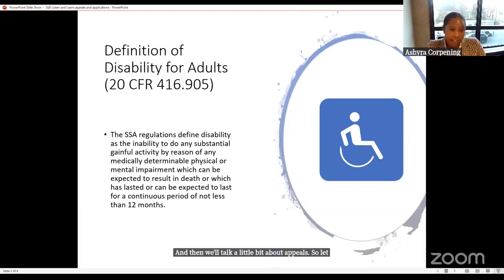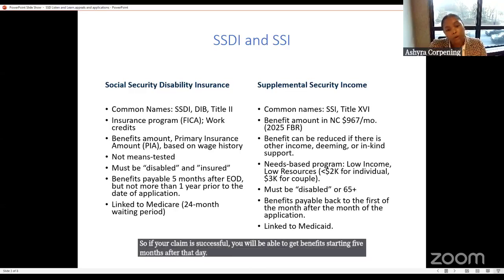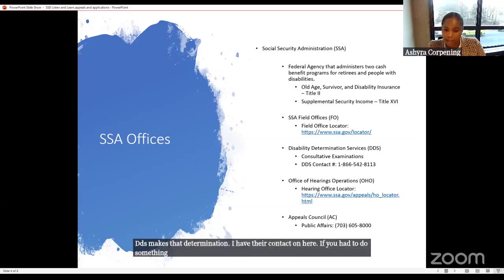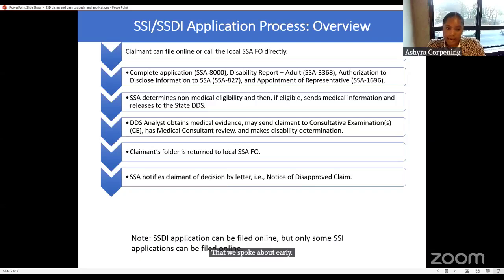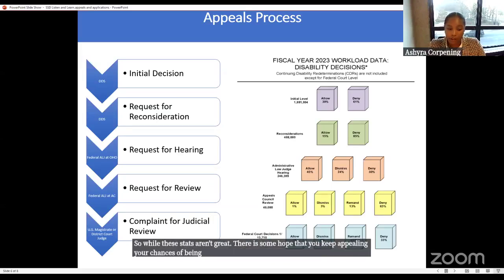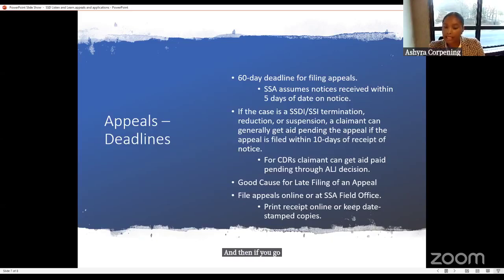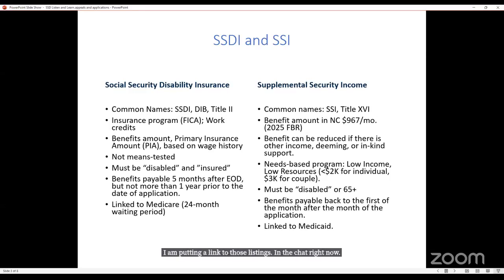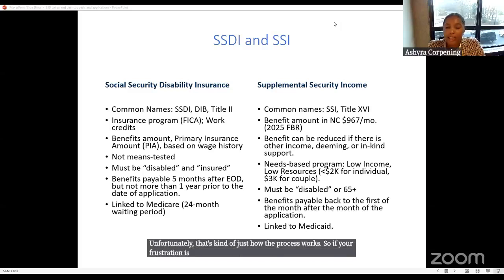Social Security Disability (1/2/25)